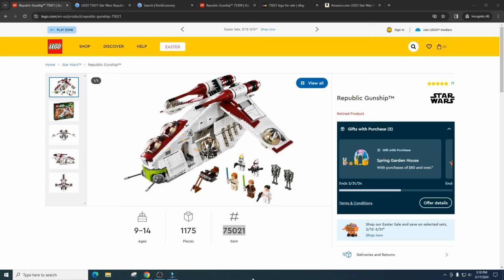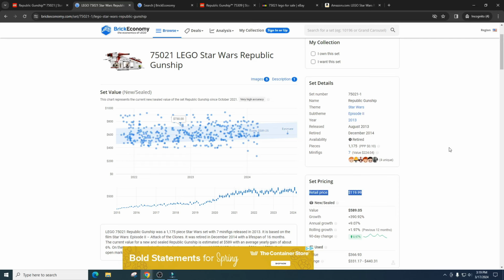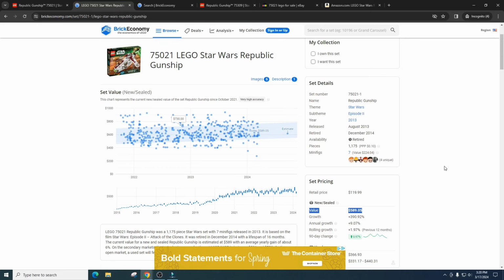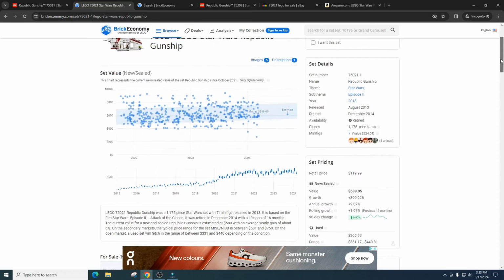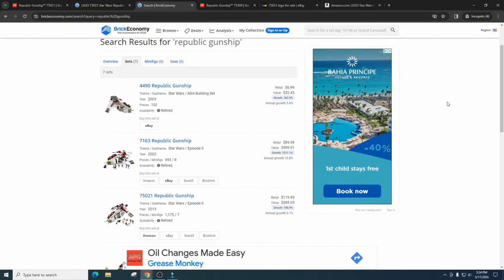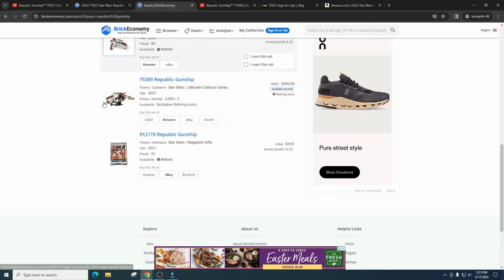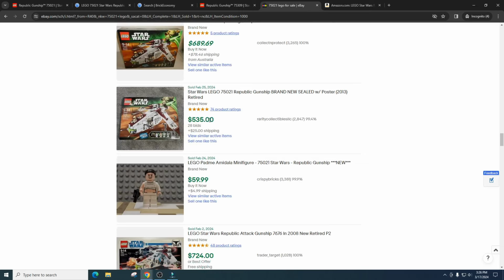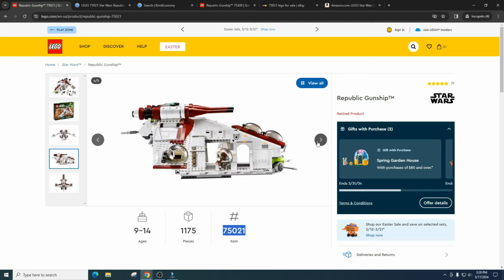Lego Star Wars - Retirement Checkup On One Of The Most Popular Sets